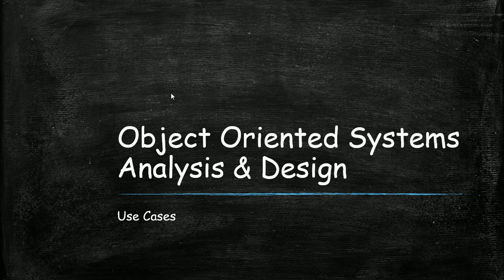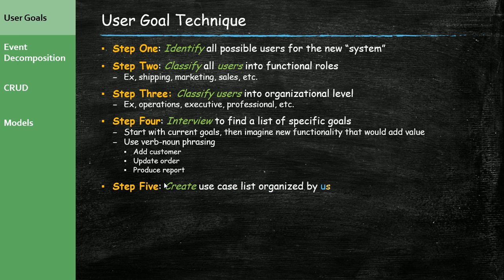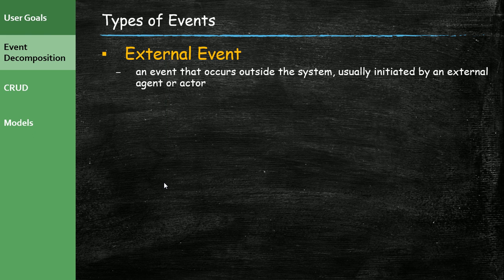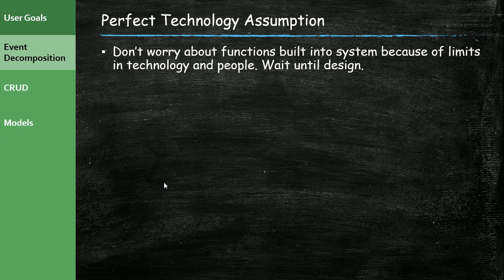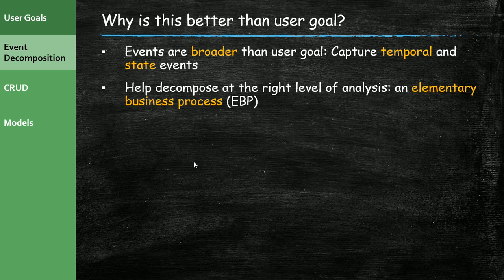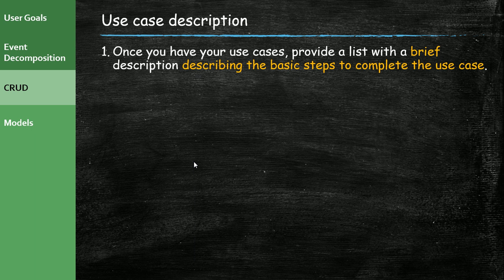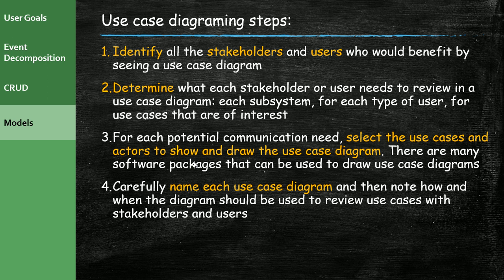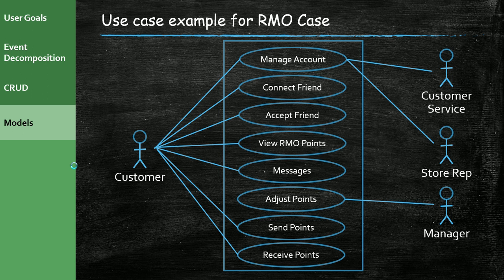Object Oriented Systems Analysis and Design Use Cases (Part 4)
A description of use cases, how to determine appropriate use cases for a system being designed, and UML syntax for use case models.